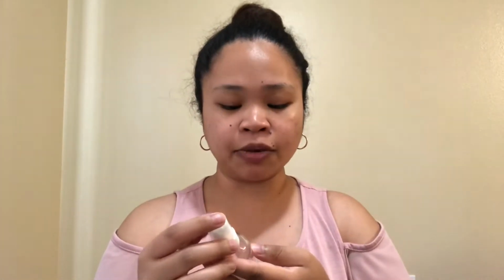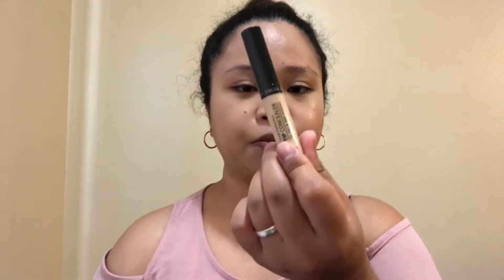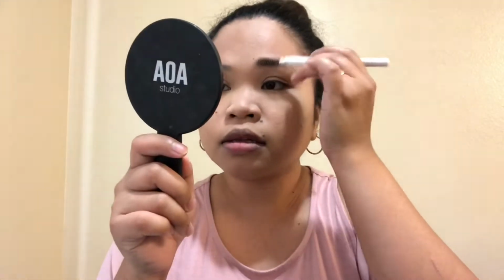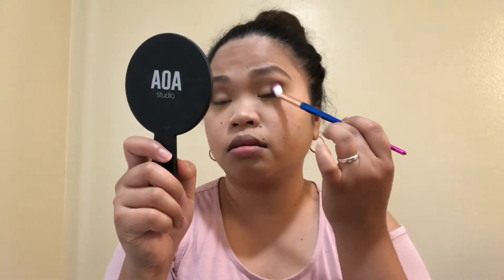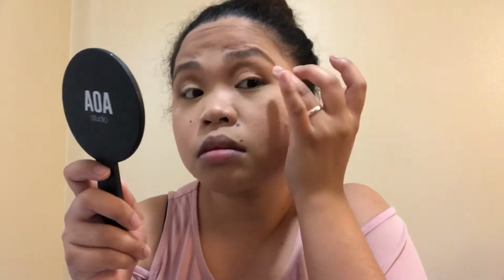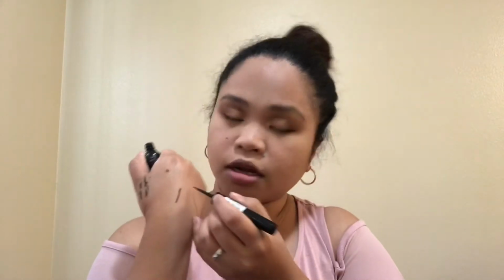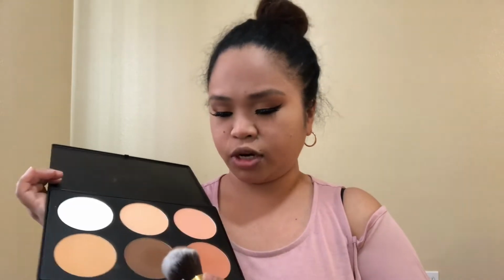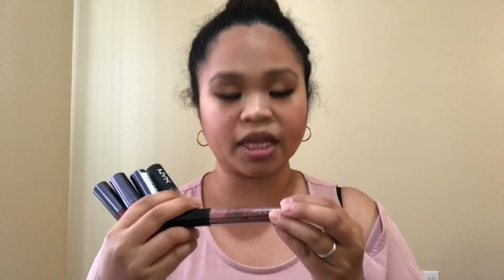FULL FACE OF MAKEUP I NEVER REACH FOR!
Hello there! Another makeup video and the products that I did used in this video were makeup that I only used ones or some products were stuck under the my makeup storage. I did organize my makeup collection and saw these makeup. I decided to make full face makeup for it.